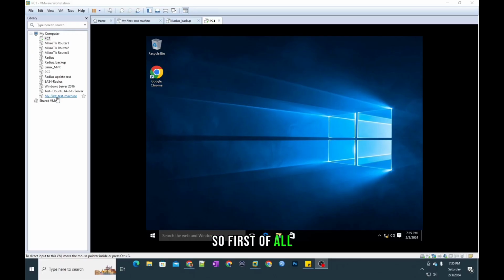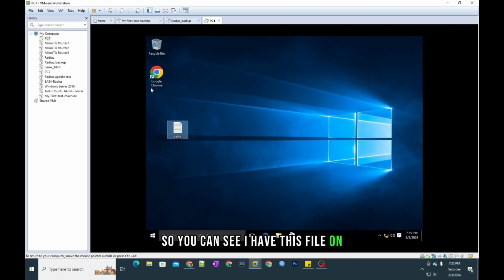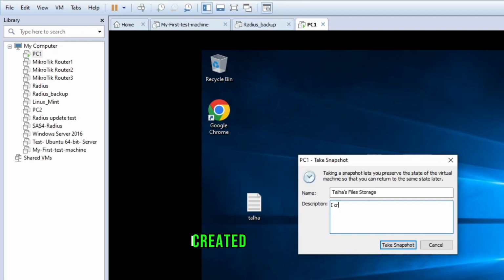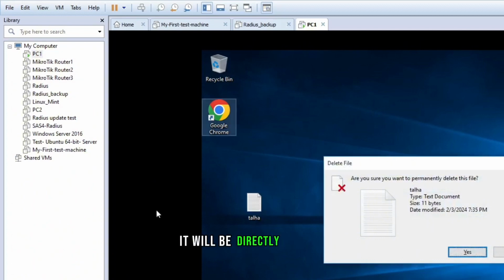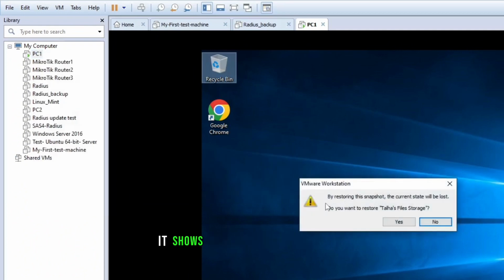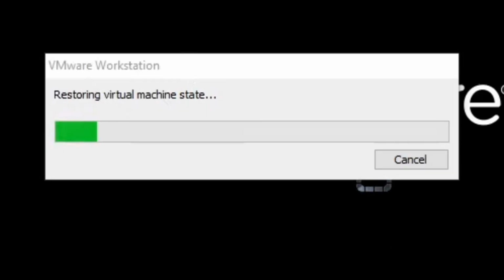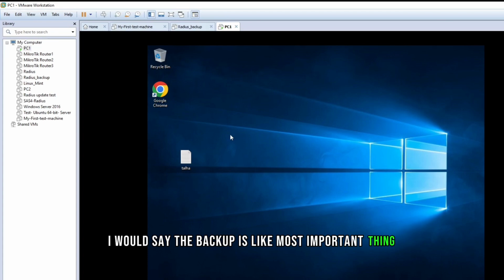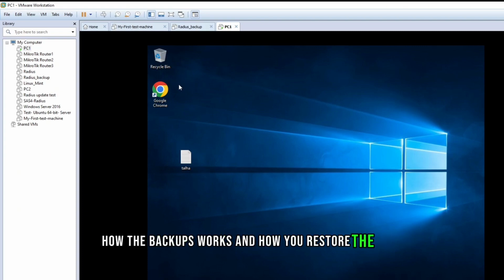How to take SNAPSHOT in VMware | VMware WorkStation | VMware ESXi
Title : How to take SNAPSHOT in VMware | VMware WorkStation | VMware ESXi